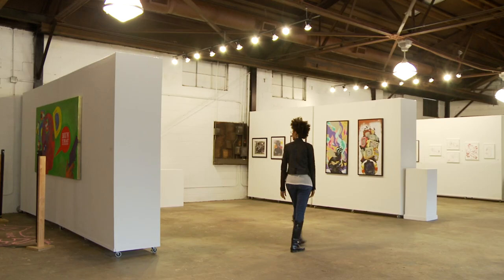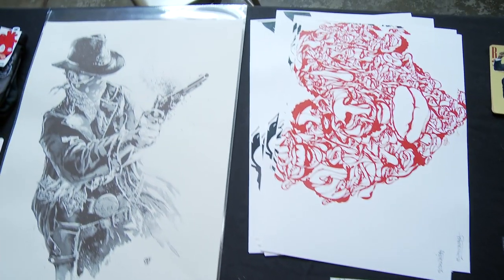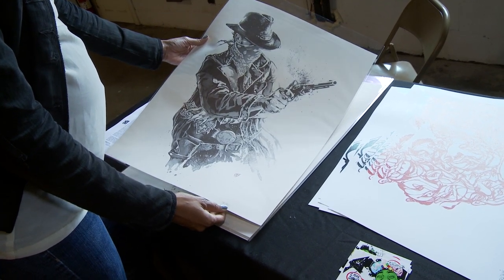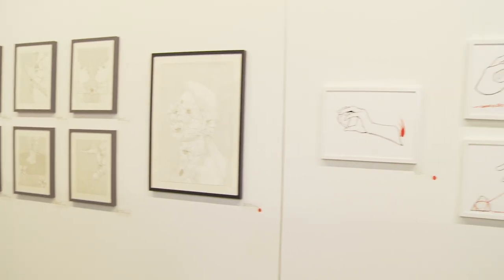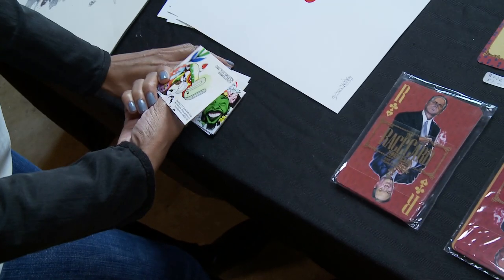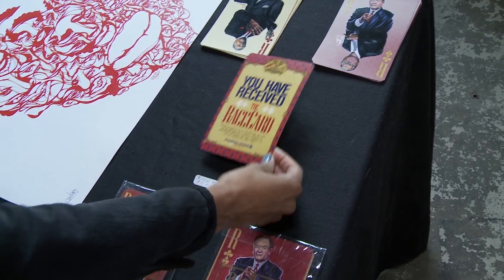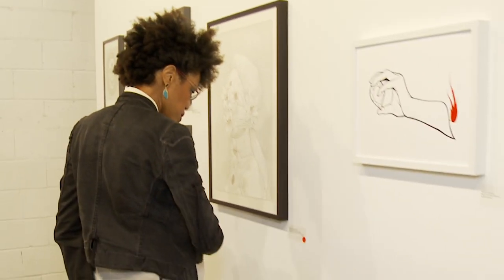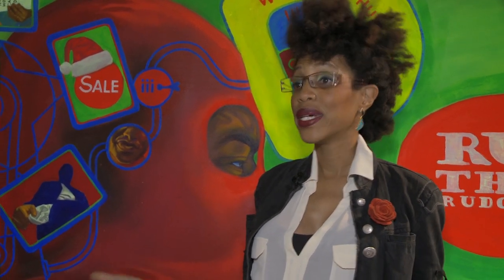AT&T the Bridge: Artist Kimberly Binns talks Collecting Art on the Cheap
Artist and curator Kimberly Binns gives tips on building an art collection on a budget. Like what you heard? TheBridgeATT.

to find more tools, tips and learnings helping leaders in culture, commerce and community find success and satisfaction.